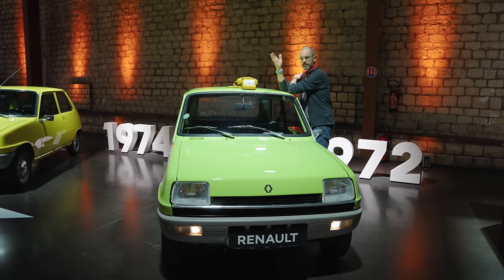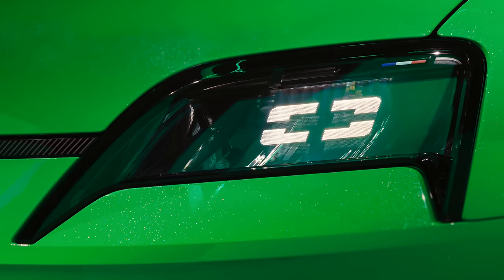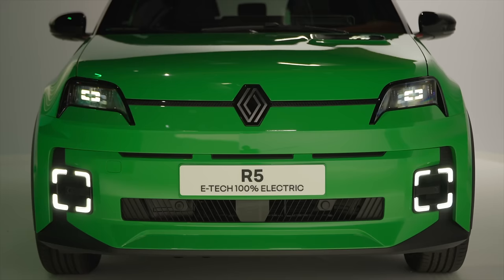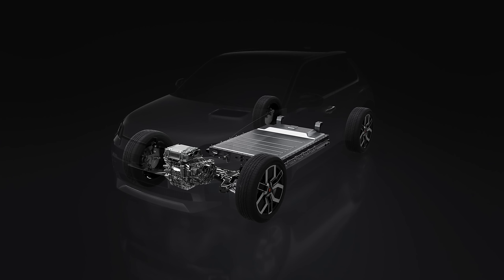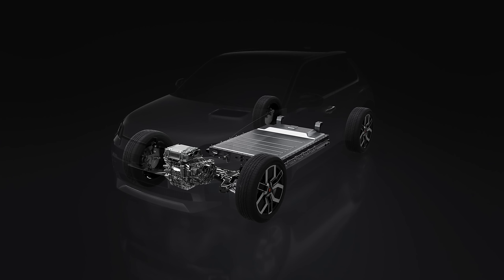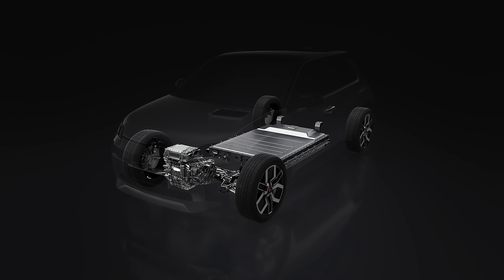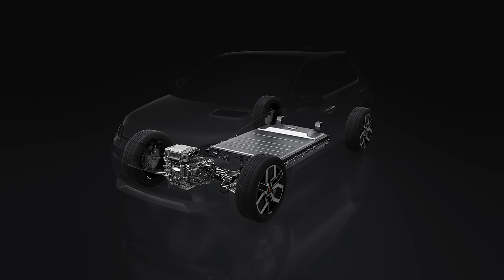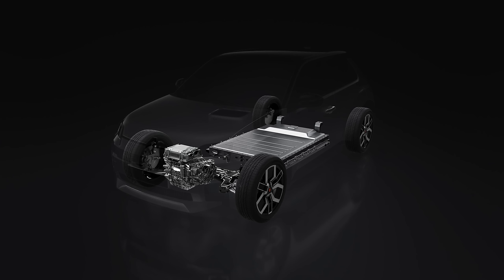The Renault 5 is the most exciting new car of 2024 - First Look detailed review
The Renault 5 is the most exciting new car of 2024 - first look detailed review. Following in the tyre treads of Fiat's 500 and the new Mini, Renault has waited 52 years to launch an all-new (all electric) vibrant and unashamedly French Renault 5 to the market. With two battery pack sizes, an EV range of up to 250 miles and styling that carefully weaves between retro and futuristique, the £22,000 (est) R5 builds on Renault's electric models that began some 10 years ago with the Zoe.

This episode is proudly supported by Black Circles the UK’s largest online tyre retailer providing a comprehensive click & fit service.
Enter your registration number to the website and you choose between a wide selection of different types of grades of tyres suitable for your car.

Smith & Sniff is the UK's #1 automotive podcast, where Jonny and ex Top Gear and Grand Tour script editor Richard Porter chat absolute rubbish for an hour, periodically mentioning car related topics. Listen now:

CHAPTERS
0:00 Intro
1:54 Renault's EV line up
2:45 DIMENSIONS
3:05 Front end design
4:05 Power outputs
4:55 Charge status bonnet bulge
5:55 2 x Battery Packs
6:25 Charging times
6:58 5 Turbo style arches
7:29 Performance stats
8:00 All new chassis
8:28 Wheels and tyres
9:44 Rear design
10:48 Fiat 500 and Mini rival
11:05 PRICE
11:38 CUTAWAY diagram
11:44 Clio and Captur shared parts
12:05 Trick rear suspension
12:47 BOOT SPACE
14:15 V2L and V2G!
15:08 Jean Michel Jarre sound FX
15:26 INTERIOR
16:30 Baguette basket
18:18 Lipstick gear selector!
19:52 All made in France
20:10 Battery packs and modules
21:19 Yellow interior
22:00 Rear seats
23:17 Verdict